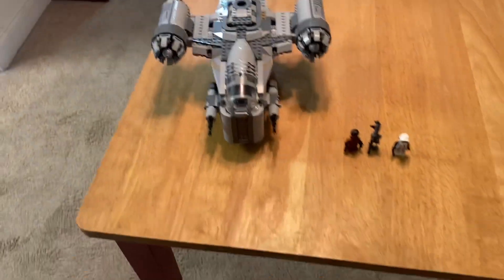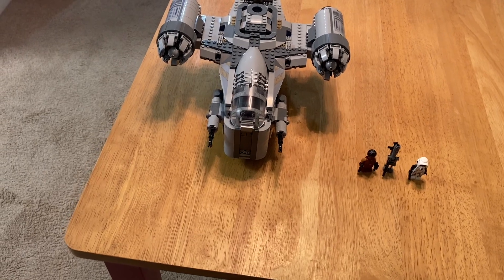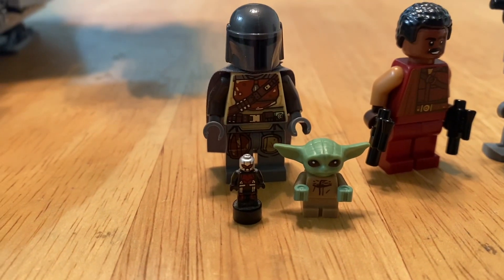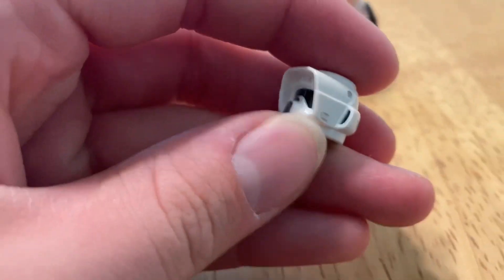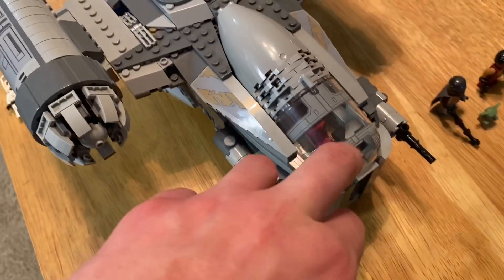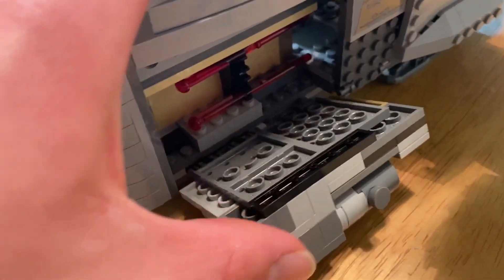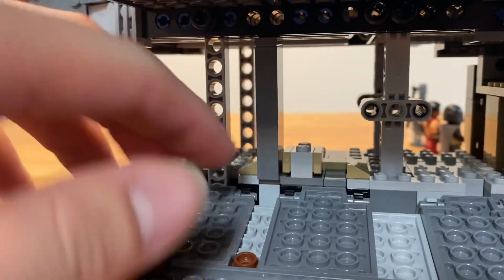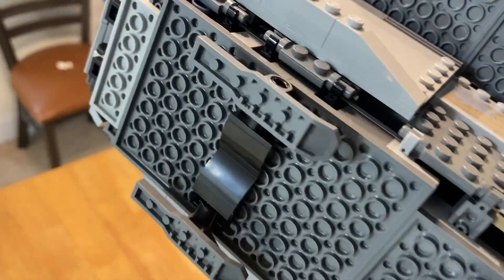Lego Star Wars the razor chrest review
Here are my thoughts on the new lego Star Wars razor chrest from the tv show the mandalorian.